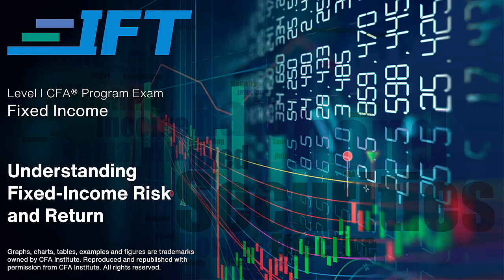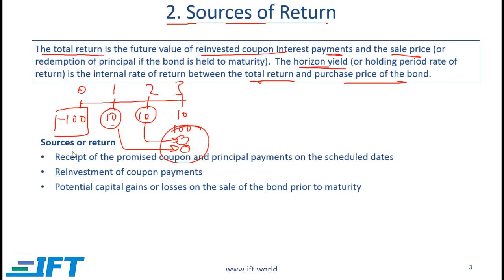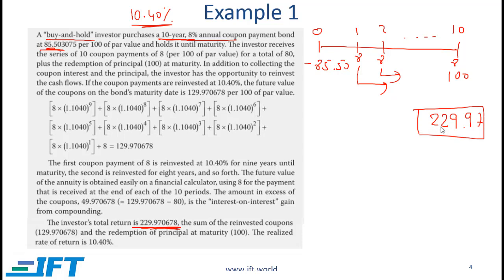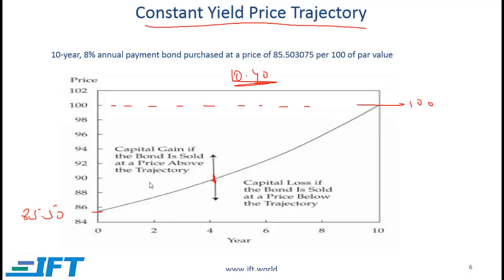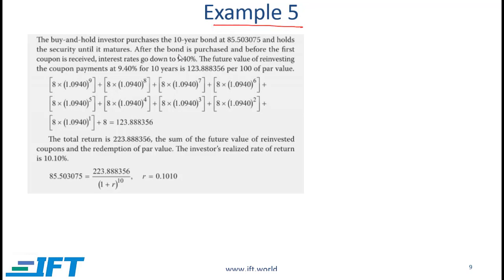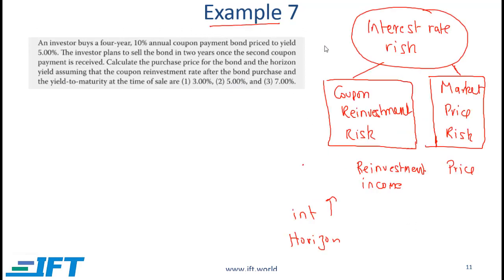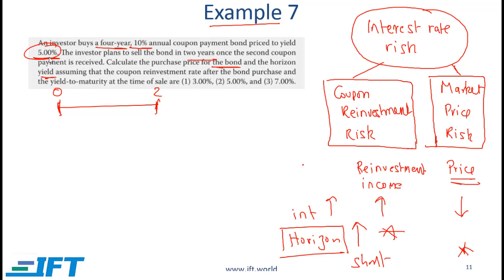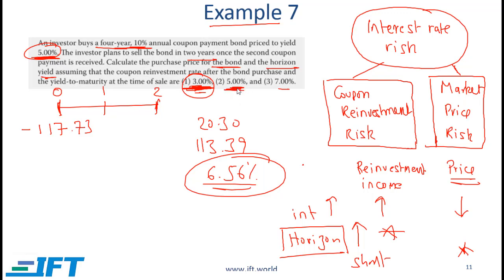Understanding Fixed-Income Risk and Return - Lec 1